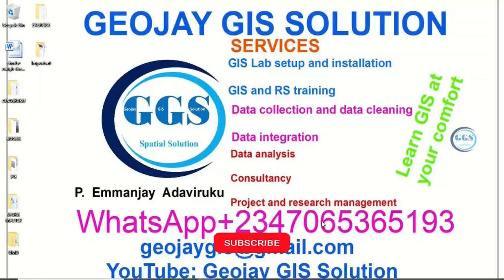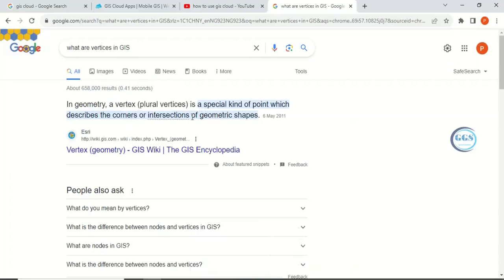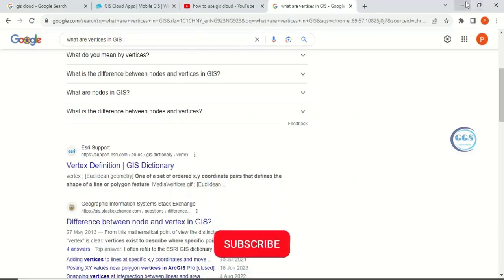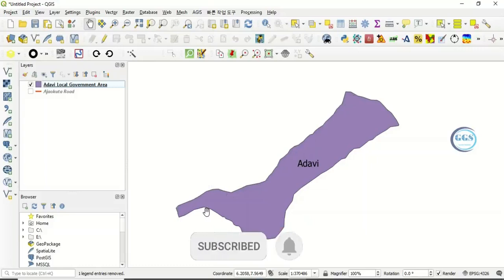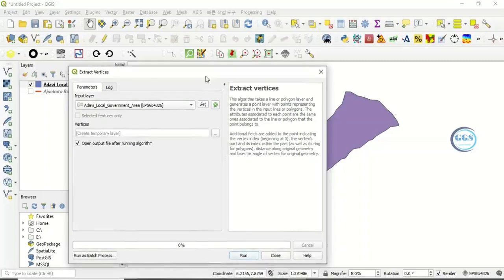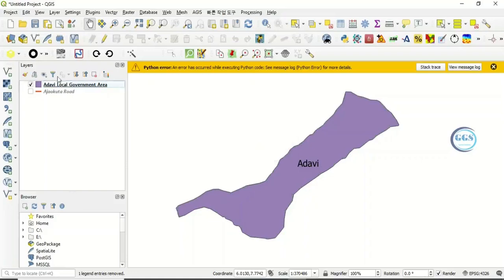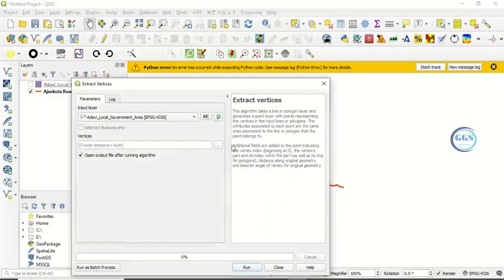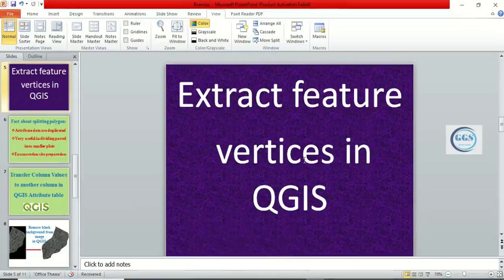Extract feature vertices in QGIS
In geometry, a vertex (plural vertices) is a special kind of point which describes the corners or intersections of geometric shapes. This video shows you how to extract feature vertices in QGIS